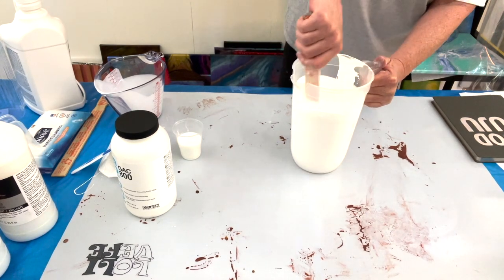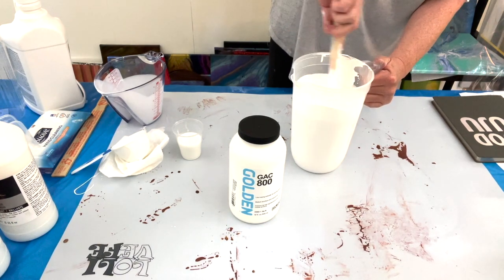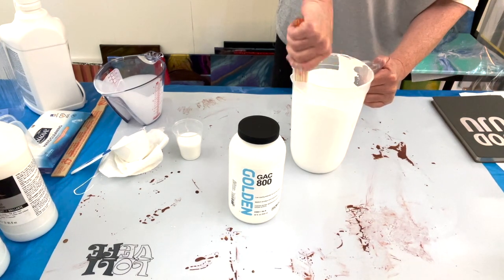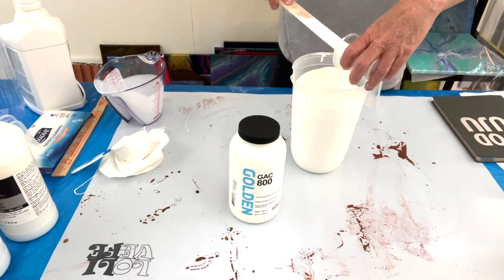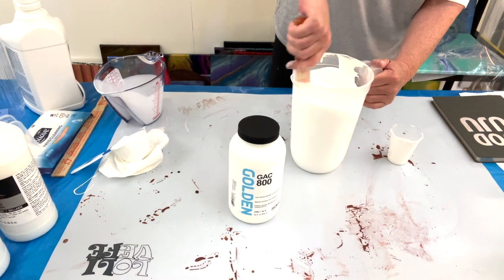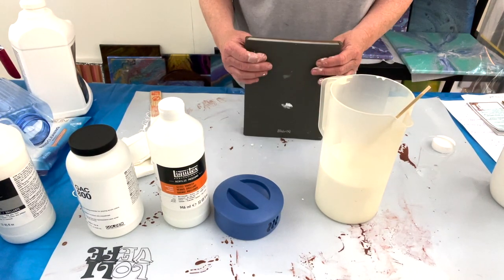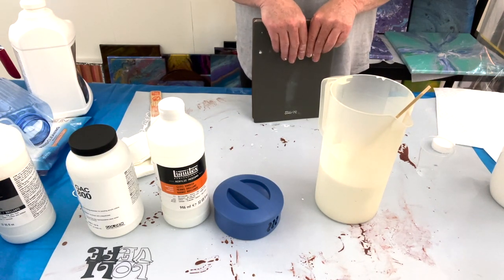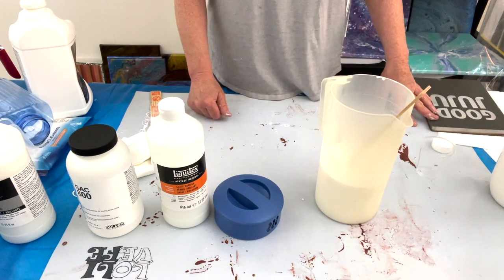#26 Pillow Paint and Pouring Medium Recipes!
I know it was quite a journey for me to find the right pillow paint and pouring recipe for me. I did a lot of research, watched A LOT of other artists videos and finally it happened. I am really happy with my current recipe thanks to Molly's Artistry. I do not follow Molly's recipe exactly, but I will say if cost were not a factor I would. Thank you Molly!
I hope this video is helps you to find your favorite pouring medium!

My Pillow Paint Recipe:
ColorPlace Ultra Interior Satin White Paint and Primer=4cups
Liquitex Pouring Medium 1/4 Cup
Floetrol 2 1/2 Cups
GAC 800 1/4 Cup
Water 1/4 Cup or to desired consistency

Pouring Medium:
Floetrol 2 Cups
Liquitex Gloss Varnish 1 Cup
GAC 800 1 1/2 Cups

Silicone Pouring Medium:
Floetrol 2 Cups
Glue-All 2 Cups
GAC 800 1/2 Cup